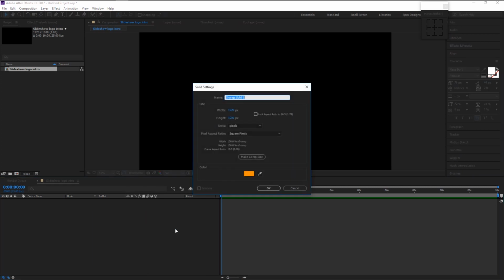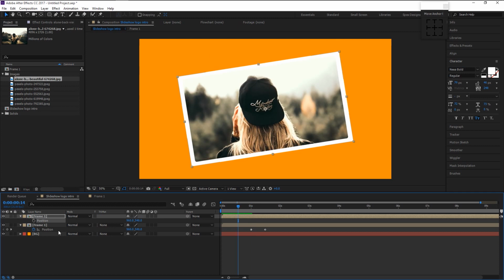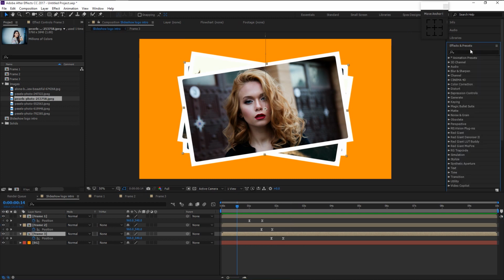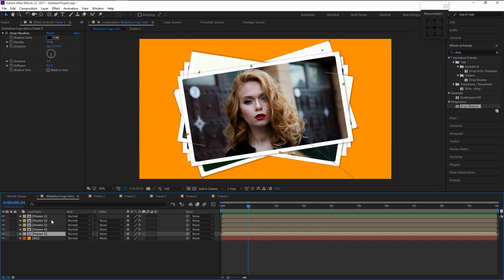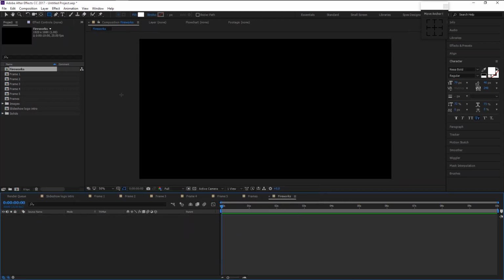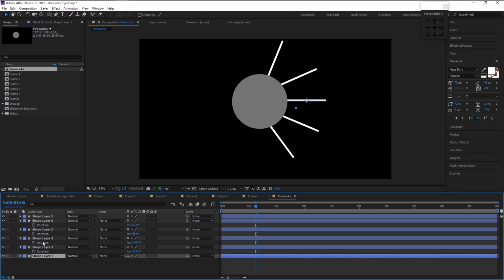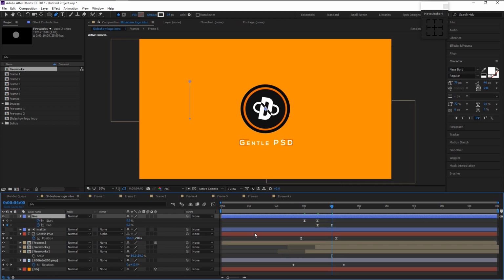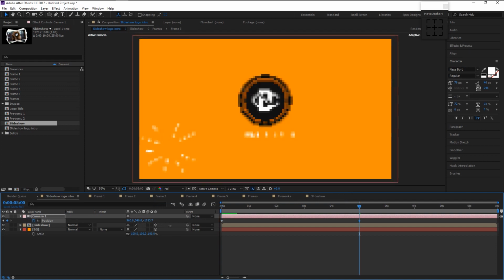Create Photo Slideshow Logo Intro in After Effects | After effects Tutorial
Today in this video we will be learning about how to create an amazing slideshow logo intro in After effects CC.